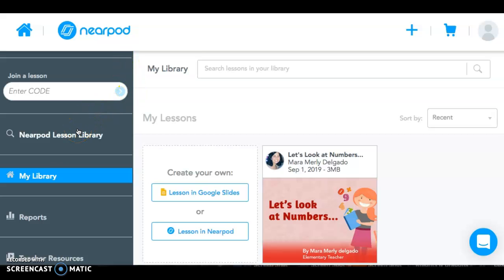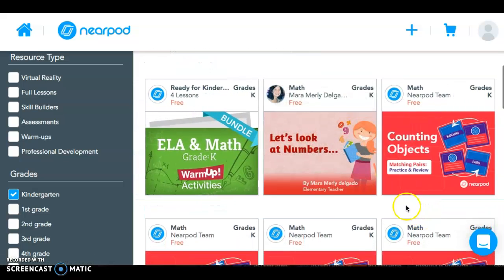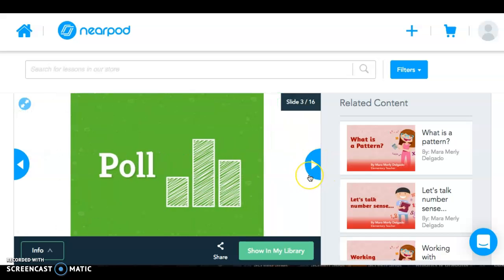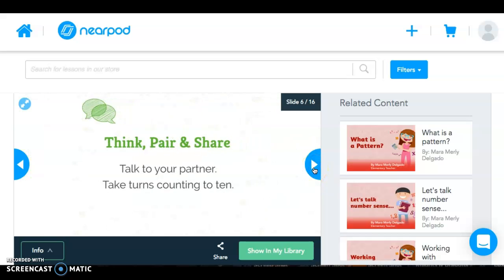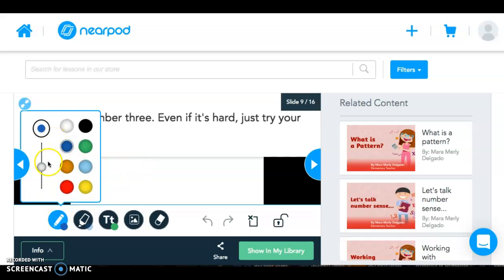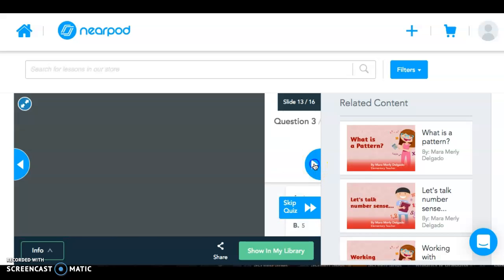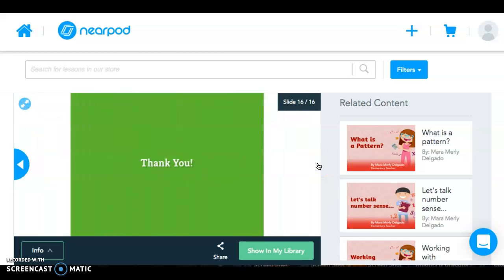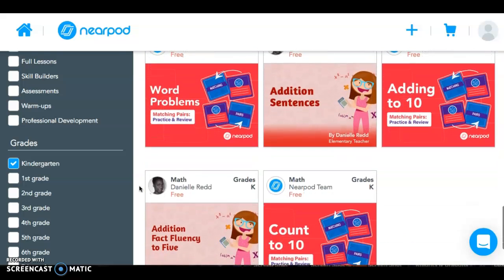Gascon fave site